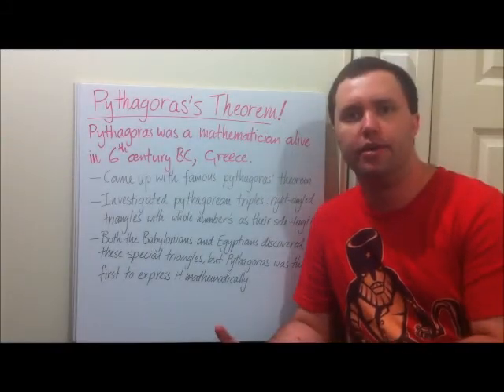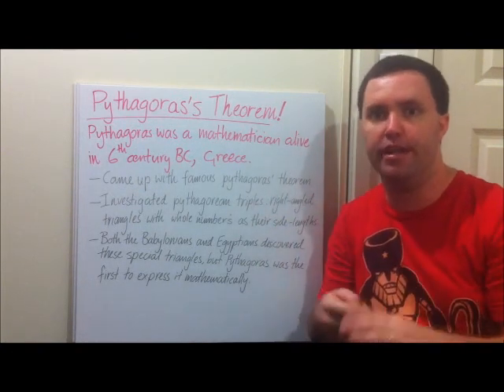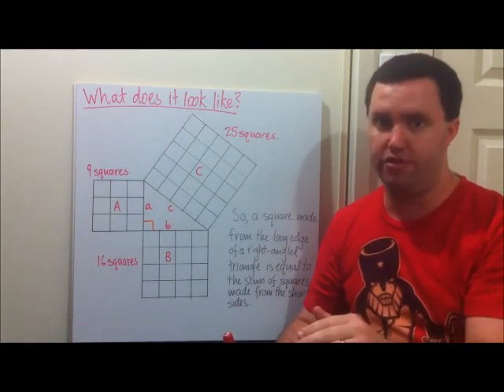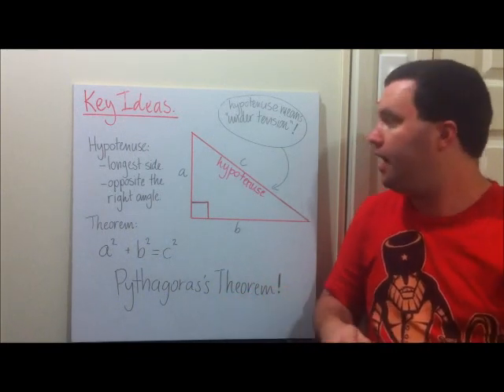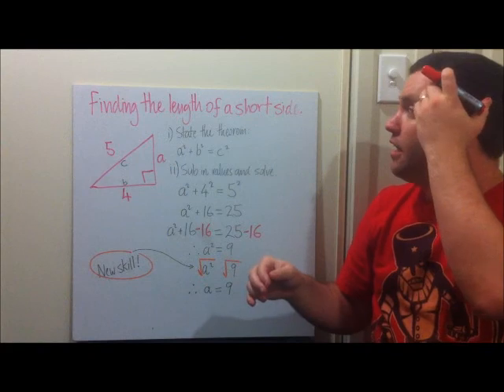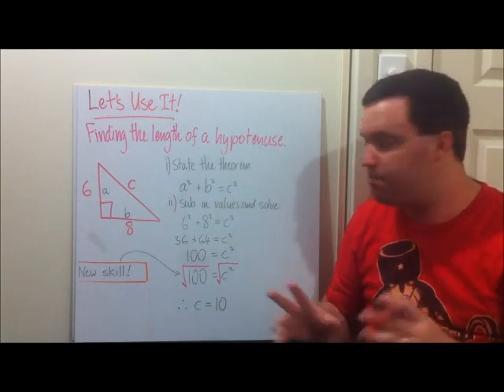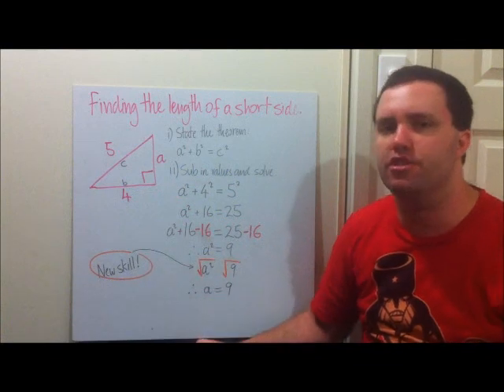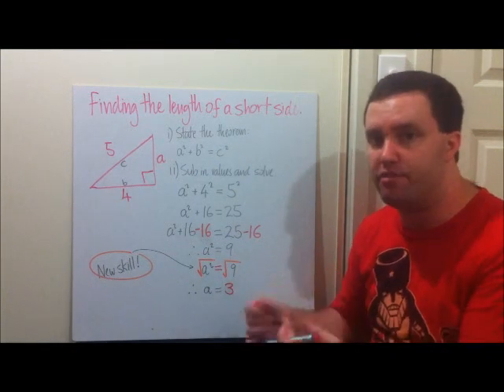Year 8 - Pythagoras's Theorem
Year 8 - An introduction to using pythagoras' theorem